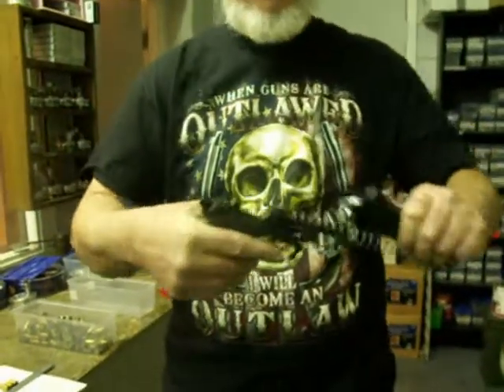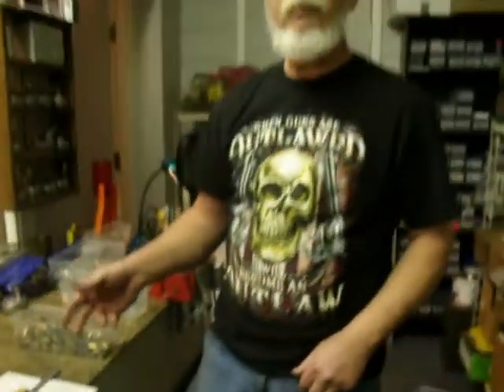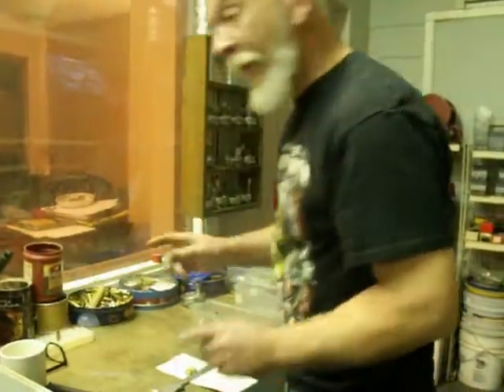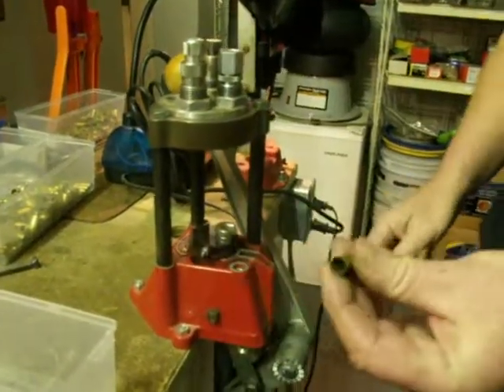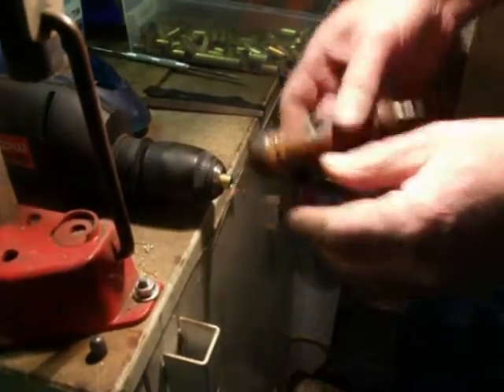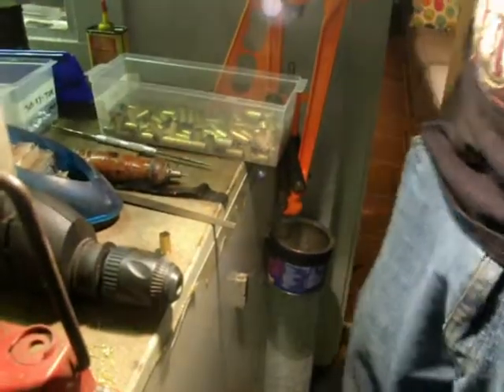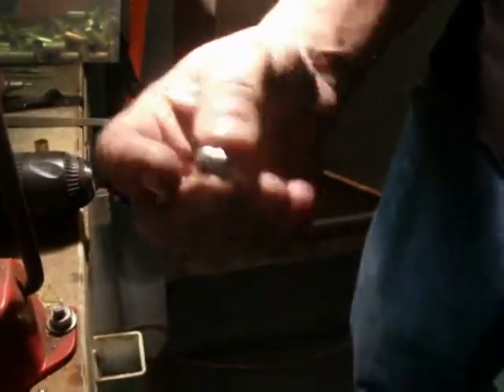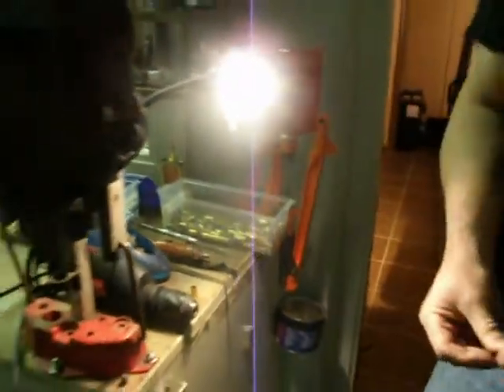9X18 Makarov Pt2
A little more about the Makarov, and how to make 9X18 brass from 9X19 Luger.